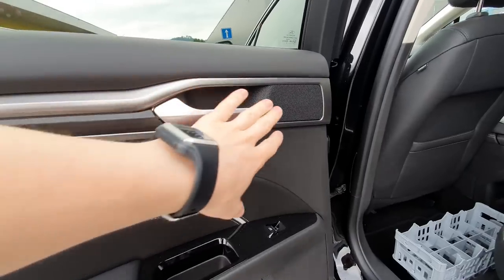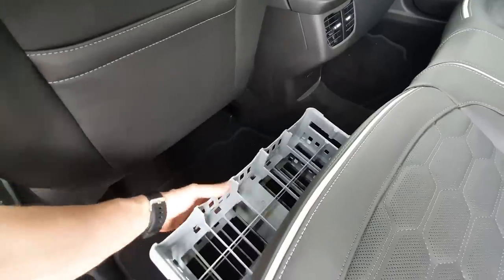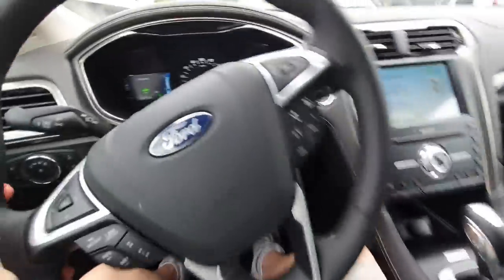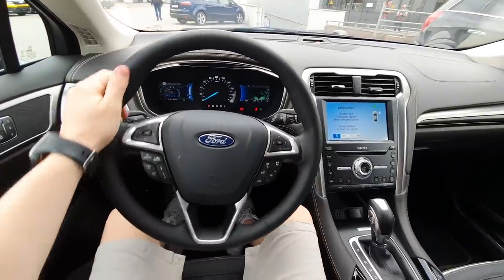New Ford Mondeo Hybrid Vignale 2019 Review Interior Exterior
“The Ford Mondeo Hybrid offers a unique driving experience with its refined automatic transmission and ability to pull away silently. Combined with the benefits of a low CO2 petrol engine we expect the Hybrid to account for up to 50 per cent of sales,” said Roelant de Waard, vice president, Marketing, Sales & Service, Ford of Europe. “At the same time we are introducing an all-new diesel powertrain with SCR (selective catalytic reduction) technology to meet and exceed the latest Euro 6d Temp emissions standards, with an all-new 8-speed automatic transmission available.”

For customers who require greater load-carrying capability, the new Mondeo Hybrid wagon delivers the driving range and freedom offered by a traditional combustion engine with the efficiency and refinement of an electric powertrain.

In both wagon and coupe-inspired four-door body styles, the self-charging Mondeo Hybrid is capable of pure electric driving and offers silent key start capability for refinement particularly in city and stop-start driving scenarios. The powertrain eliminates both range anxiety and the need for customers to use an external power source to charge the battery.

The latest generation of Mondeo Hybrid powertrain control software delivers a smooth, linear response to acceleration demand for a refined driving experience. The enhanced powertrain software is also more effective at using the engine’s torque to deliver greater fuel efficiency and performance – seamlessly adjusting transmission ratios to utilise the highest engine torque at lowest engine speed.

The hybrid powertrain delivers 187 PS, and combines a specially-developed 2.0-litre Atkinson cycle petrol engine; electric motor; generator; 1.4 kWh lithium-ion battery; and a Ford-developed power-split automatic transmission that emulates the performance of a continuously-variable transmission.

Further technologies designed to help drivers optimise efficiency without sacrificing comfort include:

Ford’s SmartGauge interface for monitoring fuel and energy consumption with features including Brake Coach that encourages gradual braking to help return more energy to the battery
Electric power-assisted steering; and electrically-powered air-conditioning, powertrain cooling and vacuum systems, which significantly reduce drag on the engine
A specially-developed exhaust gas heat recovery system that enables faster cabin warming
The new wagon body style provides 403 litres load capacity beneath the cargo cover for Mondeo Hybrid customers with the rear seats in place, and up to 1,508 litres with the rear seats folded, while a flat floor makes loading and unloading of large or bulky items easier. Additional storage is concealed beneath the load floor.

The top-of-the-range Mondeo Hybrid Vignale is also now offered in both wagon and four-door body styles.

Ford’s advanced 2.0-litre EcoBlue diesel engine is introduced to Mondeo for the first time, delivering the driving performance of a larger capacity engine alongside the fuel efficiency and low CO2 emissions synonymous with a smaller engine capacity. The 2.0-litre EcoBlue engine is offered with:

120 PS, delivering from an anticipated 117 g/km CO2 emissions and from 4.5 l/100 km fuel efficiency
150 PS, delivering from an anticipated 118 g/km CO2 emissions and from 4.5 l/100 km fuel efficiency
190 PS, delivering from an anticipated 130 g/km CO2 emissions and from 4.9 l/100 km fuel efficiency
An integrated intake system with mirror-image porting for optimised engine breathing; low-inertia turbocharger that enhances low-end torque; and high-pressure fuel injection system that is more responsive, quieter and offers more precise fuel delivery than the outgoing 2.0-litre TDCi diesel engines, all help meet the latest stringent Euro 6d Temp emissions standards. Standard SCR emissions after-treatment contributes to improved NOX reduction.

Ford’s new eight-speed automatic transmission – offered with 150 PS and 190 PS 2.0-litre EcoBlue engines – has been engineered to further optimise fuel efficiency and deliver responsive performance and smooth, swift gearshifts. The transmission features:

Adaptive Shift Scheduling, which assesses individual driving styles to optimise gearshift timings. The system can identify uphill and downhill gradients and hard cornering, and adjust gearshifts accordingly for a more stable, engaging and refined driving experience
Adaptive Shift Quality Control, which assesses vehicle and environmental information to help adjust clutch pressures for consistently smooth gearshifts. The technology can also adjust shift smoothness to suit driving style.

A six-speed manual transmission also is offered, and 2.0-litre EcoBlue Mondeo models can be equipped with Ford’s Intelligent All-Wheel Drive technology.